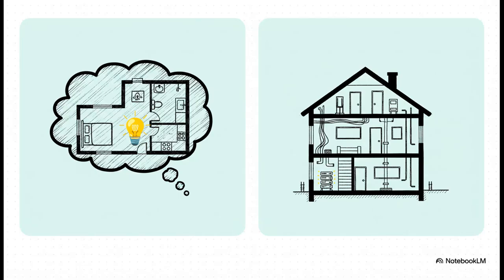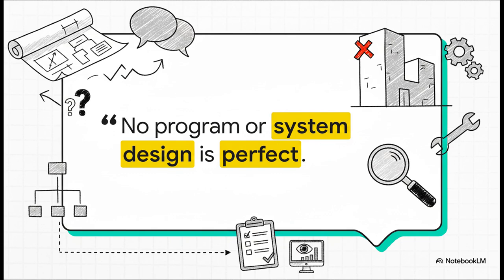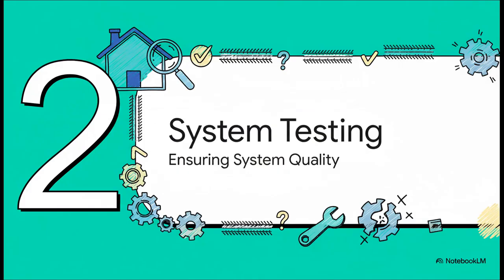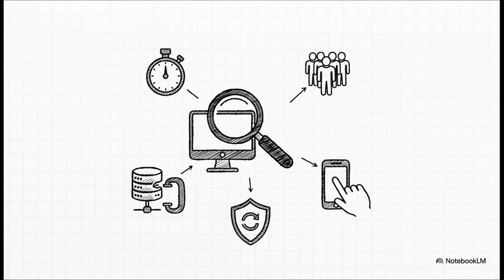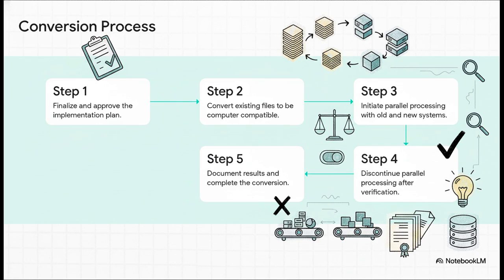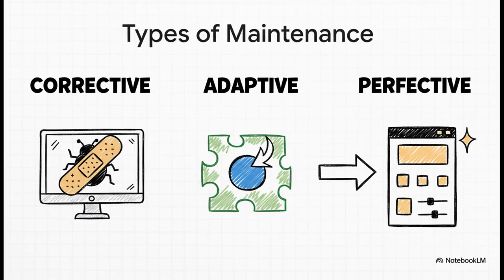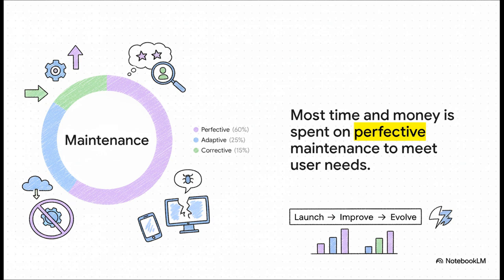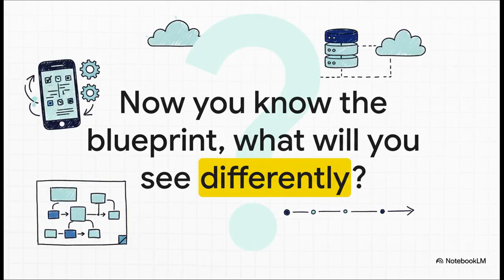System Design and Testing | System Analysis and Design